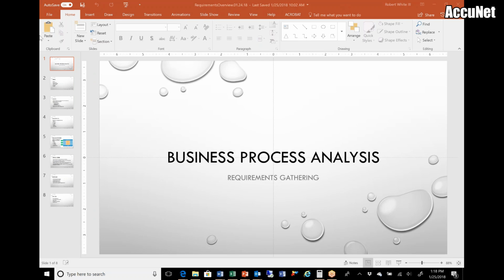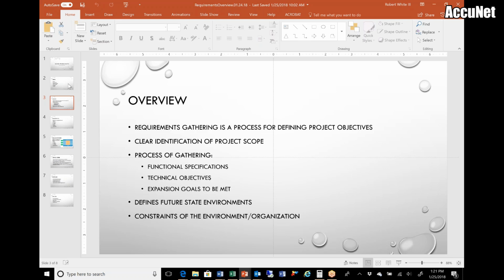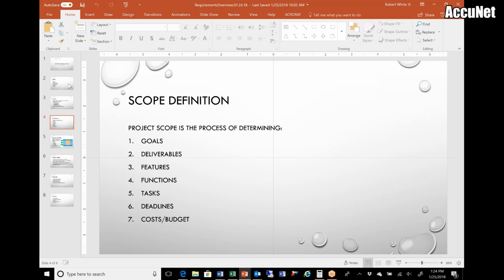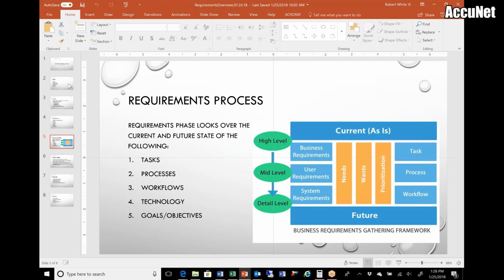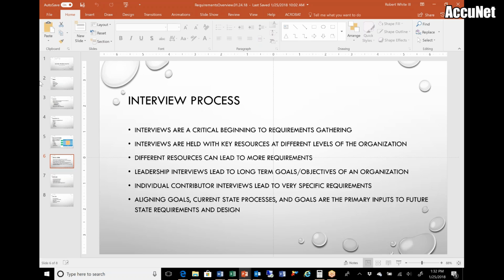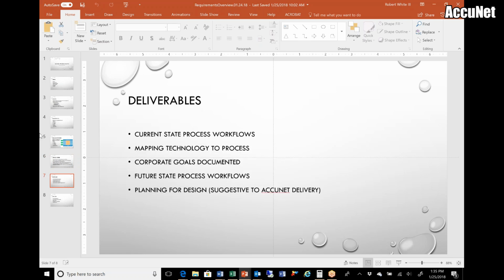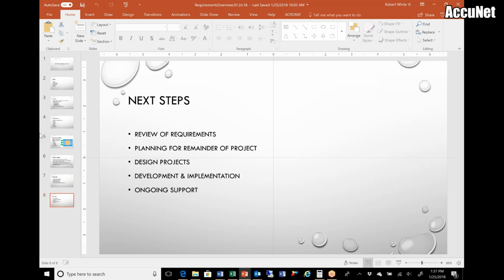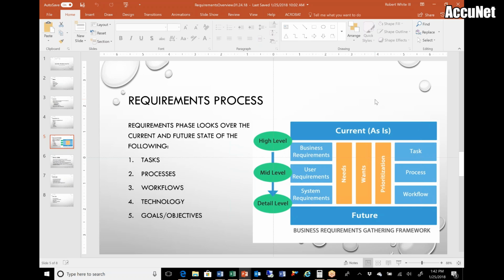Business Process Analysis Series: Chapter 2 - Requirements Gathering